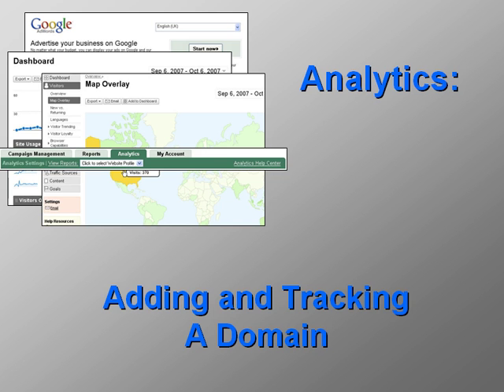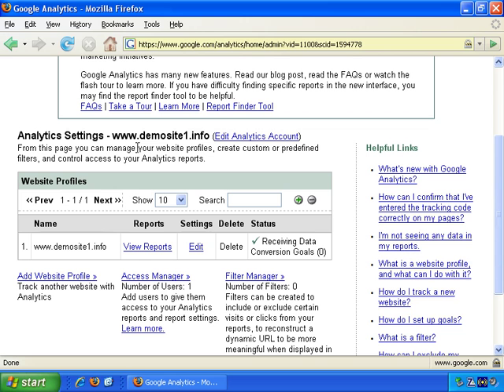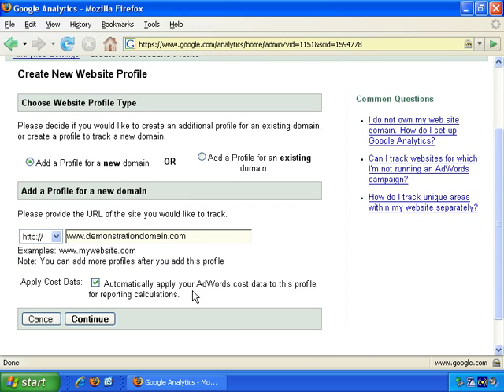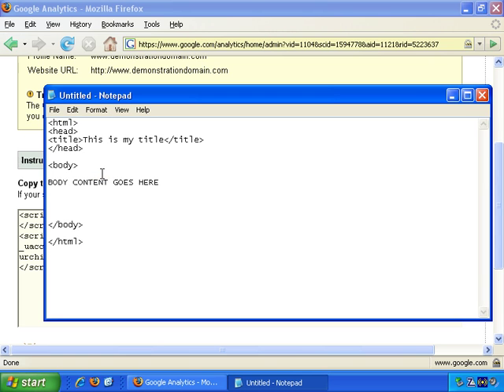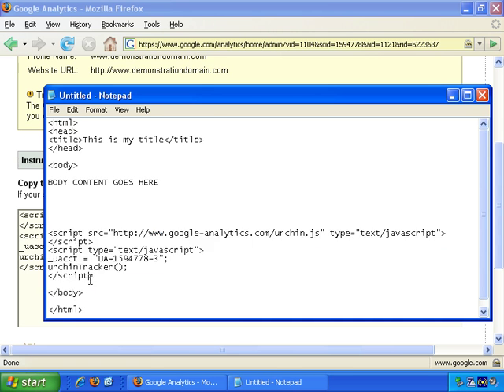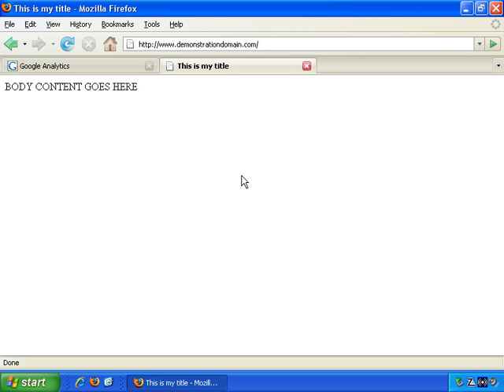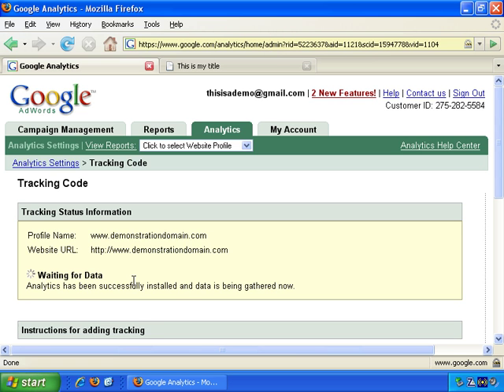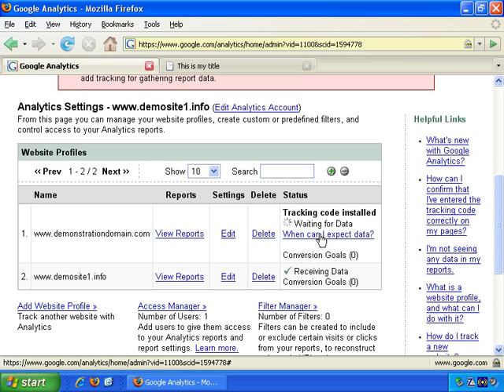2. How to Use Google Analytics - Adding & Tracking a Domain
How to add & track a domain in Google Analytics